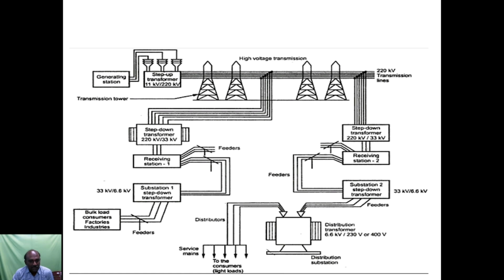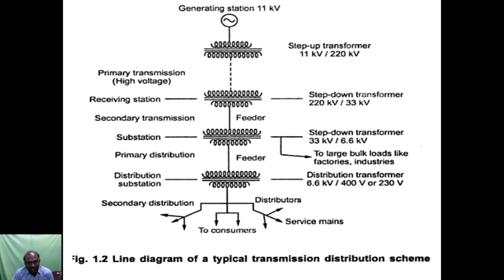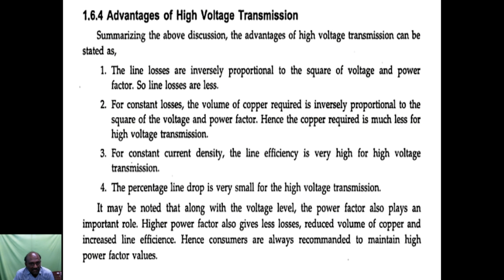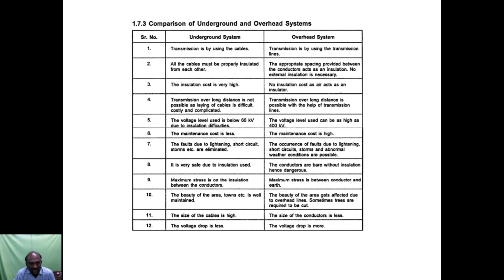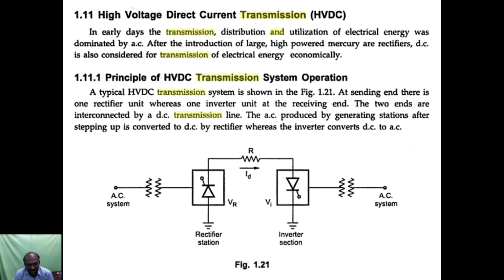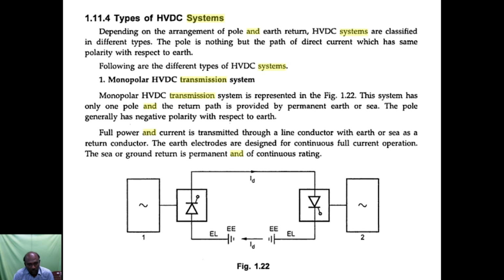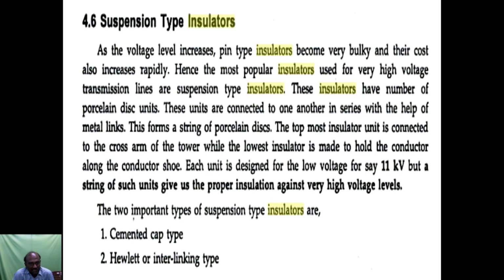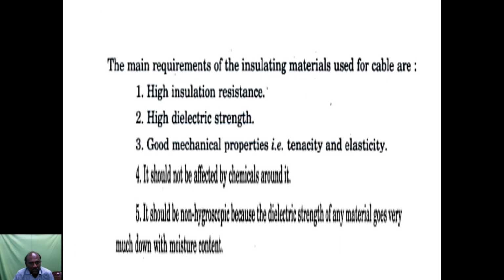ELECTRICAL ENGINEERING TRANSMISSION & DISTRIBUTION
Dr.S.Rajasekaran
Professor